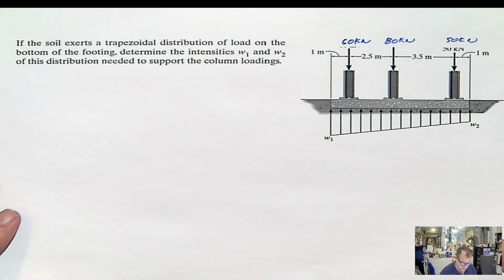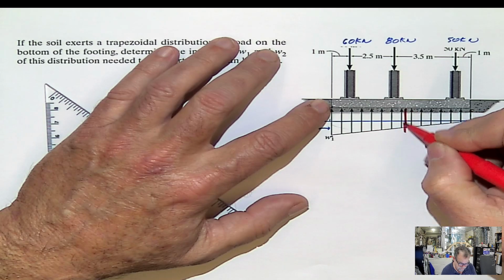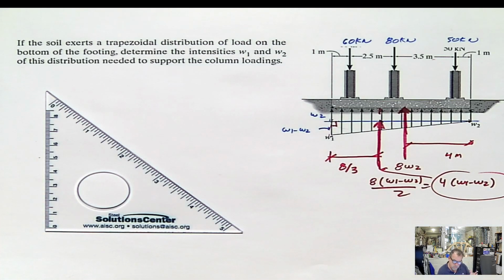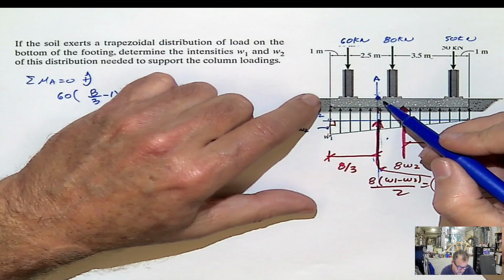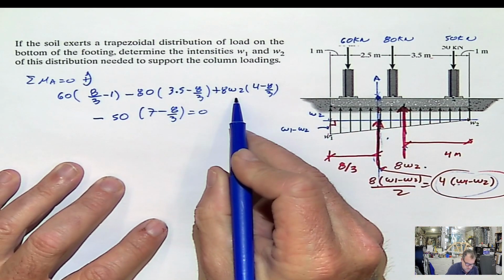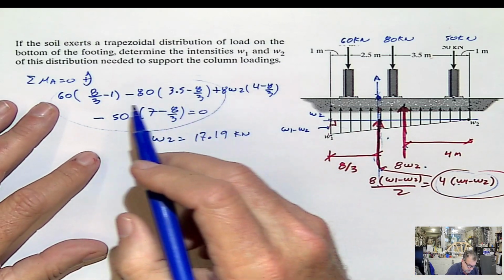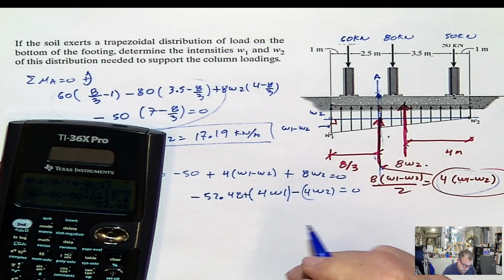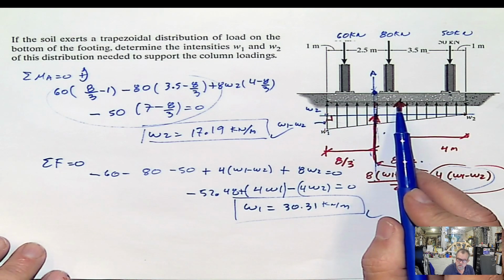EGN3310 Chapter 4 3D New 10